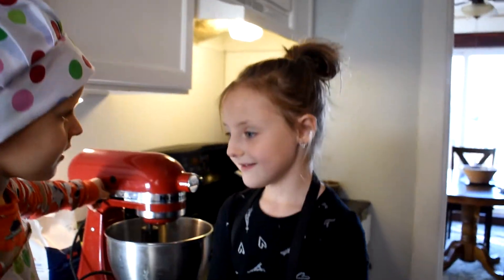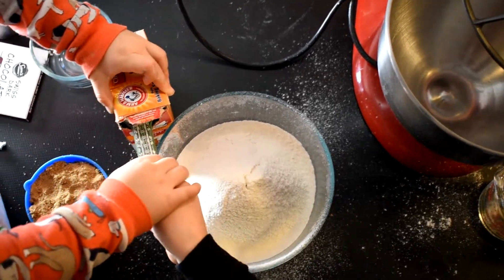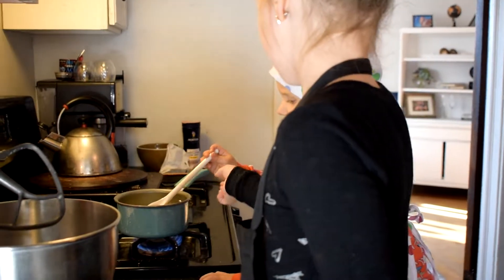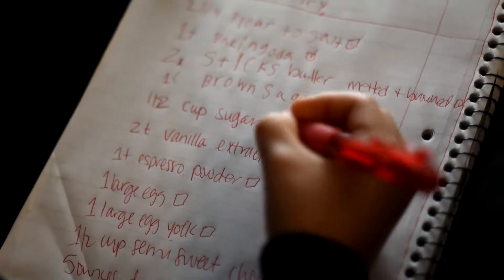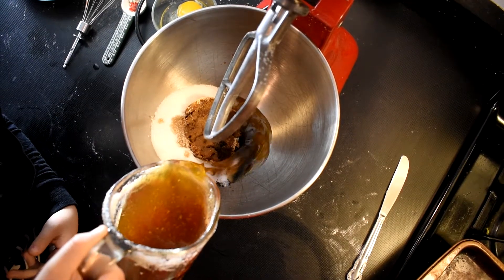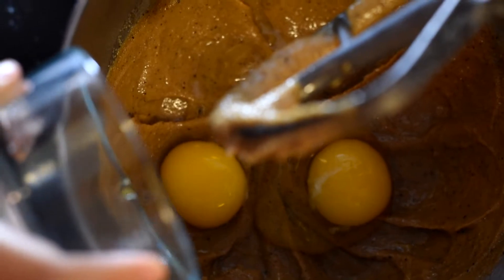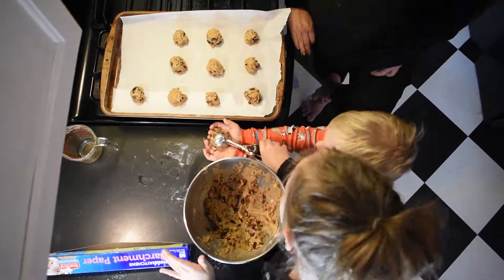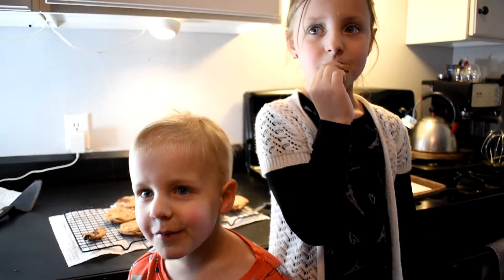The Most Fun Making Cookies!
Dad still likes his original recipe, but this was a great chewy option too!

I think our butter was a little burnt but it definitely was a complex treat with espresso added in!

Want the recipe we used? Here it is!